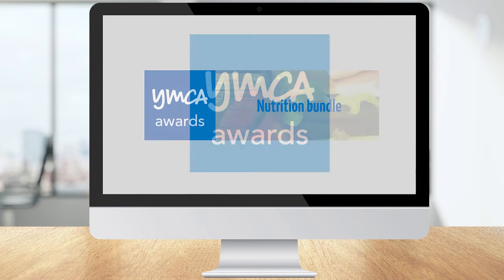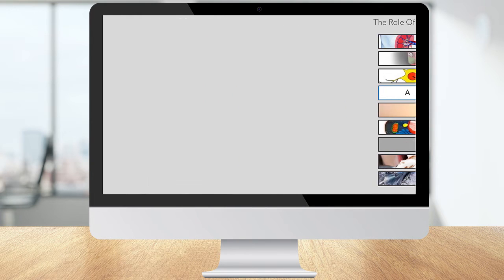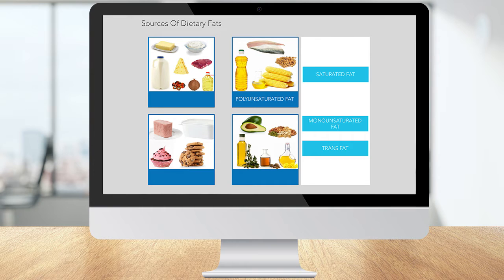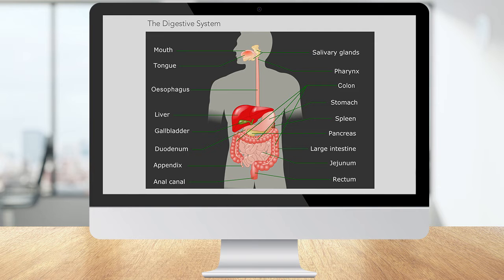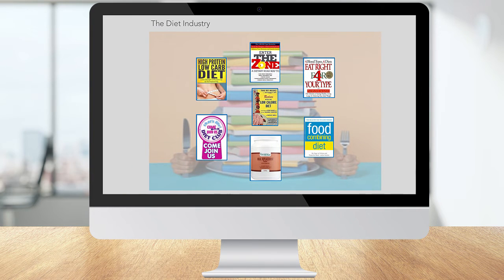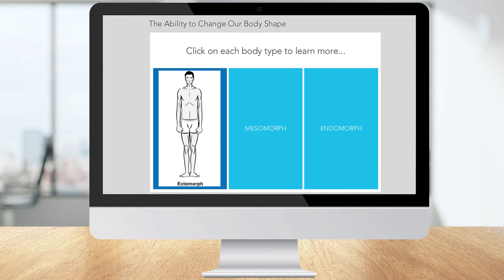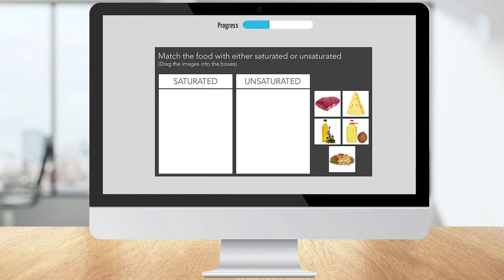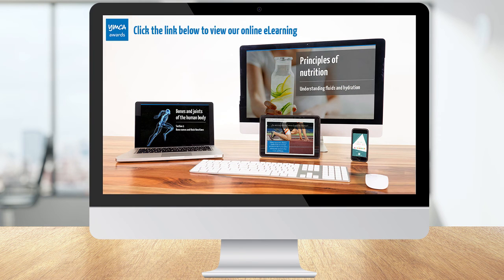Online Nutrition Courses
Our interactive online nutrition courses include everything you need to know about nutrition. Whether you want a revision aid, want to learn more about the nutrients in the food you eat or how to better control your weight, this is the perfect guide to nutrition and how you can maximise the benefits for your own health and training needs.

Using the very latest scientific knowledge, these online nutrition courses uncover the truth behind myths about the food we all eat and unlocks the mystery behind the nutritional information we see on food packaging.

The online packages are packed full of interactive activities so you can fully immerse yourself in this fascinating topic. And, to be sure you don’t bite off more than you can chew, the courses are broken down into easy-to-digest topics that can be completed in your own time and at your own pace.

The online nutrition courses cover:
- Weight management
- Nutrition for exercise and sport
- Nutrition and health
- Understanding fats
- Understanding protein
- Understanding carbohydrates
- Understanding vitamins and minerals
- Understanding fluids and hydration
- Understanding the digestive system
- Nutrition guidelines.